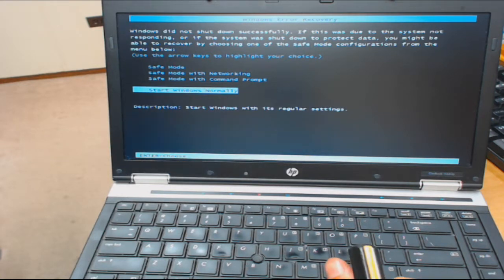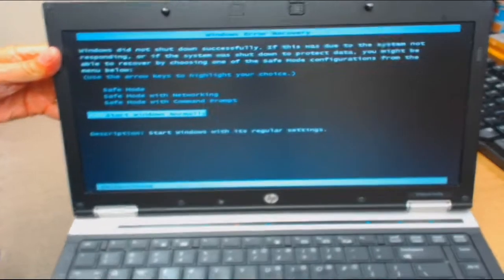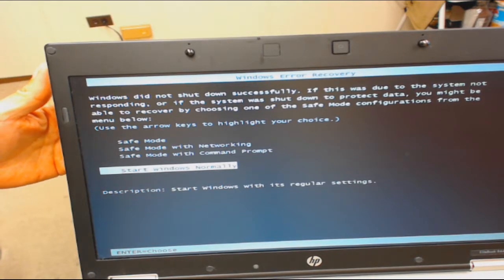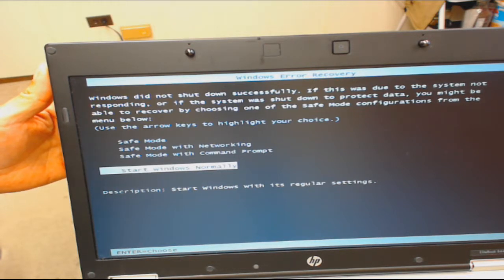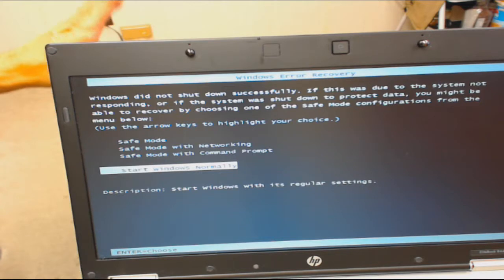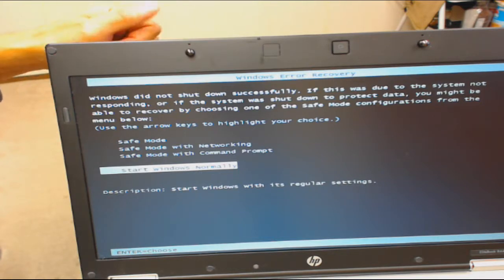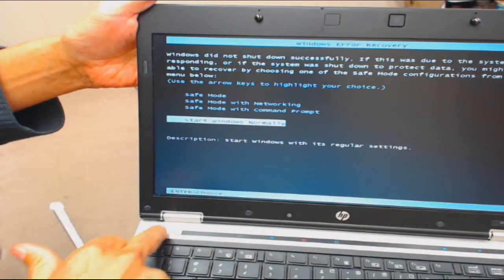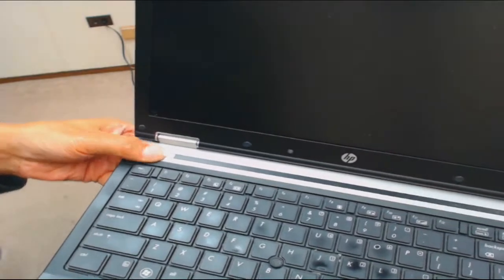Hewlett Packard Elitebook Notebook - 8440P Hard Drive Replacement